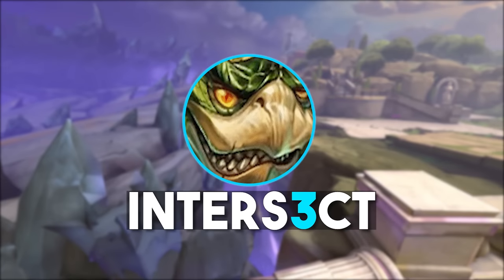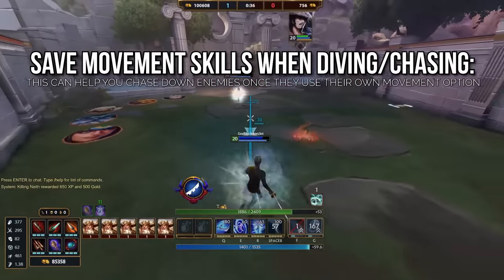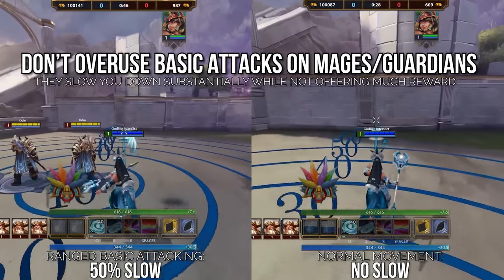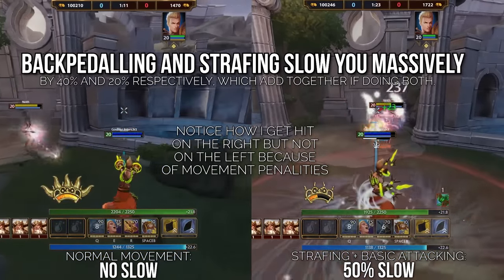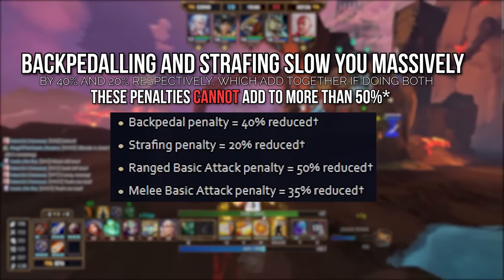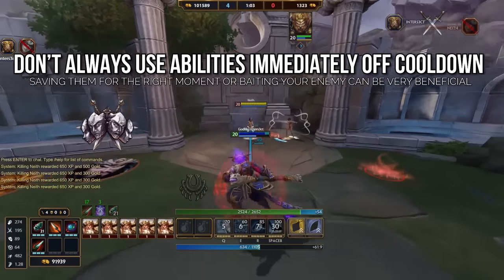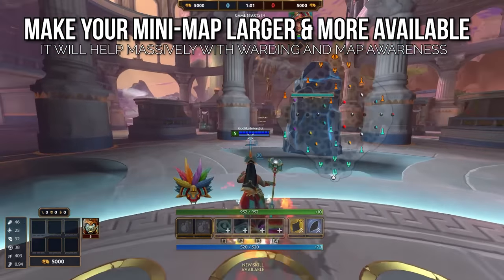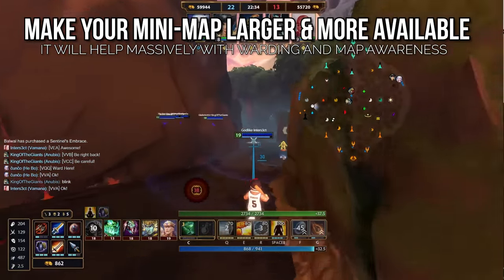5 Simple Tips To Improve At SMITE Quickly!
Today I bring you some quick tips you can implement into your SMITE gameplay without much time or effort that can help you improve!